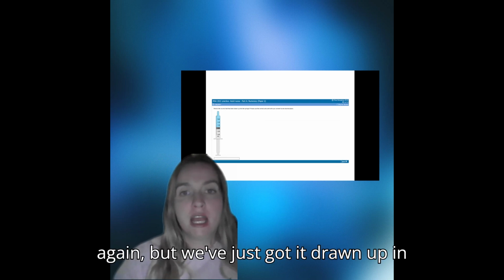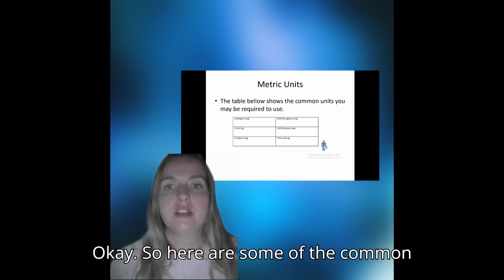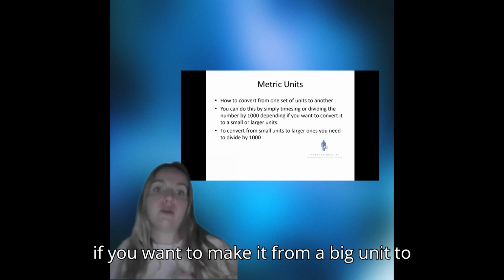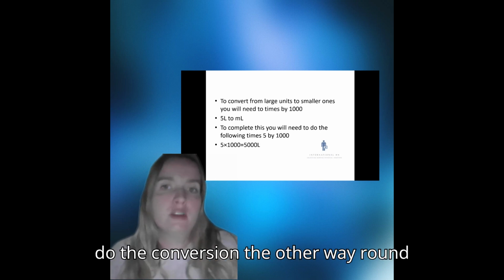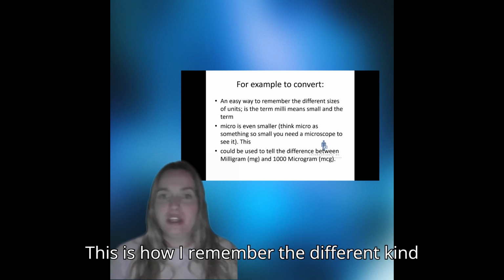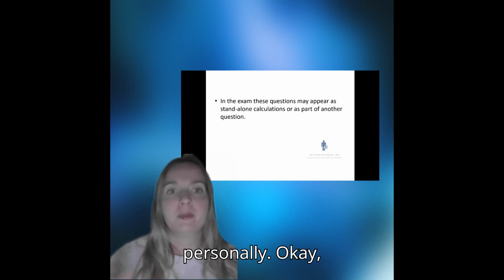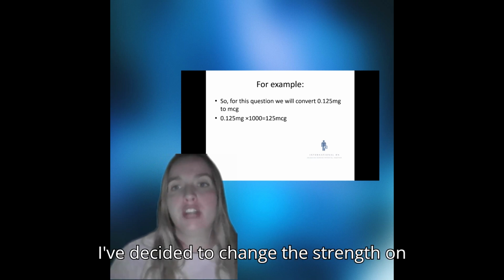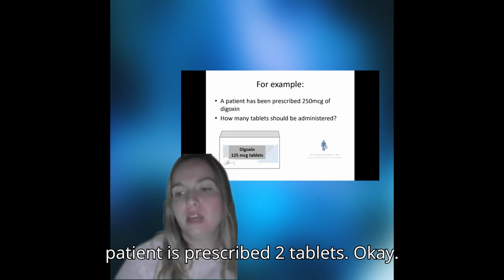CBT Exam Part A: Unit Conversion Made Easy for Nurses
Struggling with unit conversions in the CBT Part A exam? In this video, we break down how to convert units step-by-step to help you confidently tackle drug calculations. Perfect for international nurses preparing for the UK NMC CBT.

You'll learn:

How to convert between mg, g, mcg, kg, and mL

Simple tips to avoid common mistakes

Real CBT-style examples

Whether you're just starting or revising for your exam, this guide will make your medication maths easier!